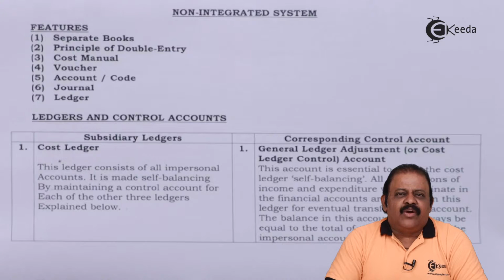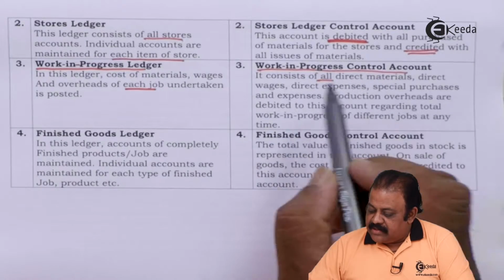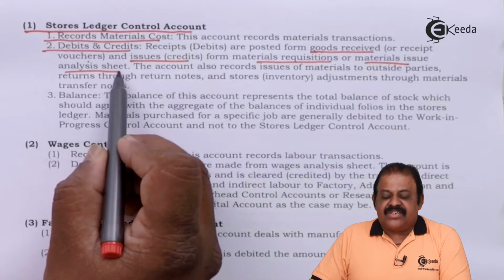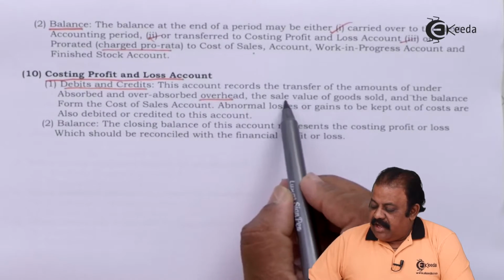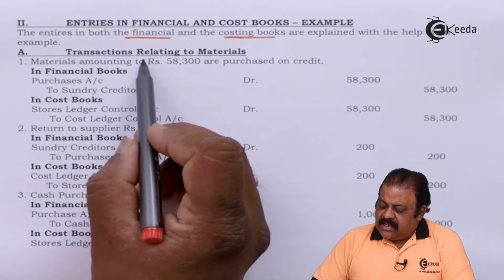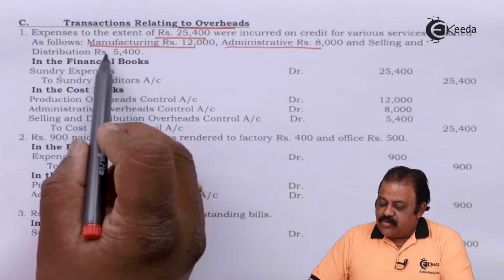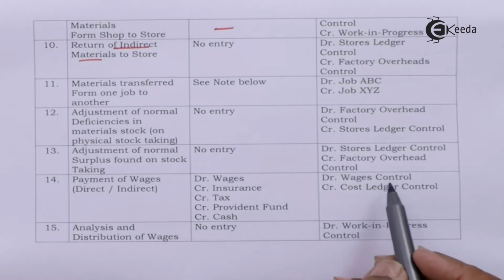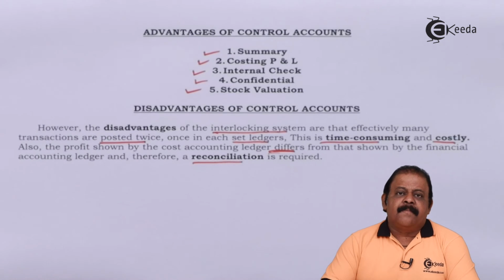Non Integrated System of Cost Records Theory and Concepts - Non Integrated Cost Accounting System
Non Integrated System of Cost Records Theory and Concepts Video Lecture From Non Integrated Cost Accounting System Chapter of Cost Accounting Subject For TYBCOM Students.

Happy Learning : )